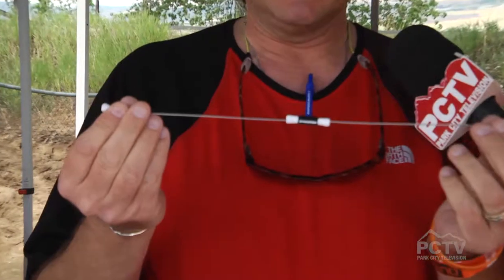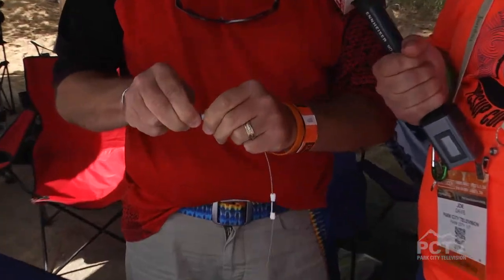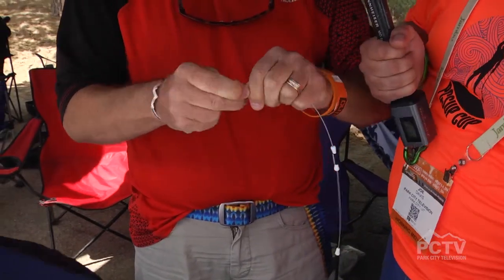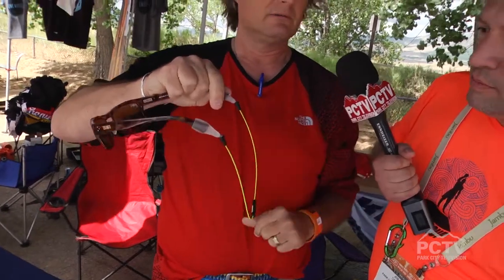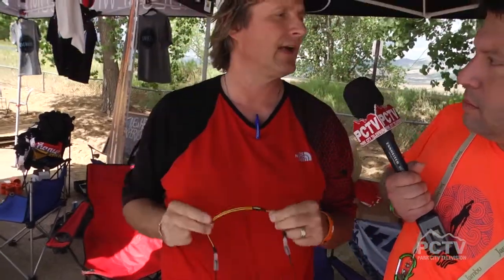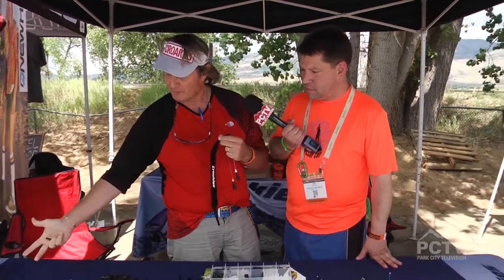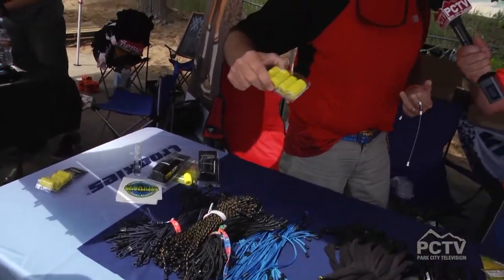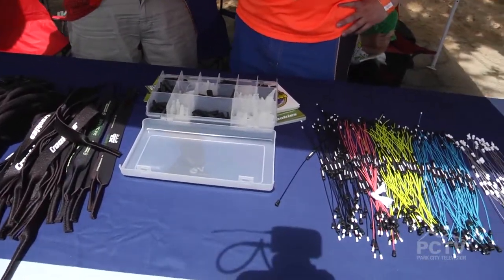Croakies at Outdoor Retailer 2014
Croakies talks about what's new at Outdoor Retailer 2014